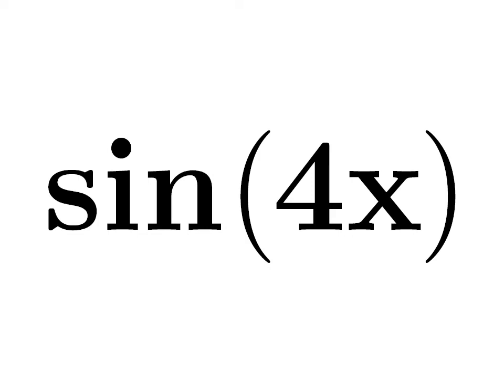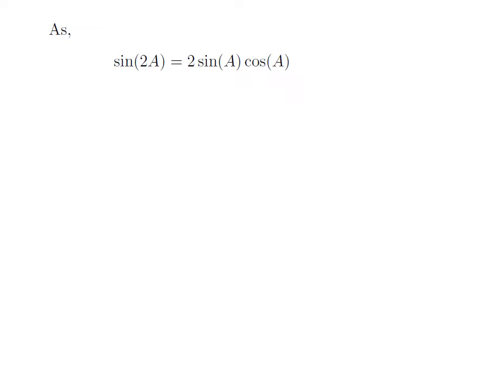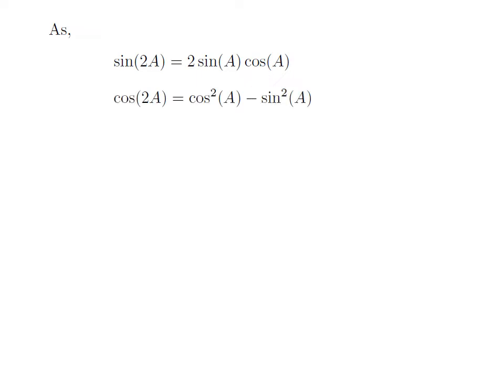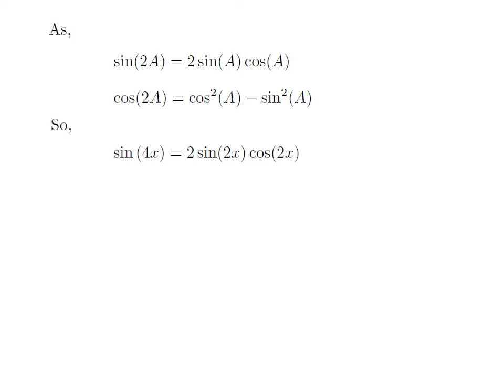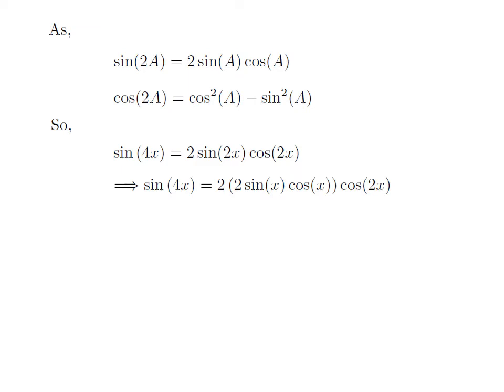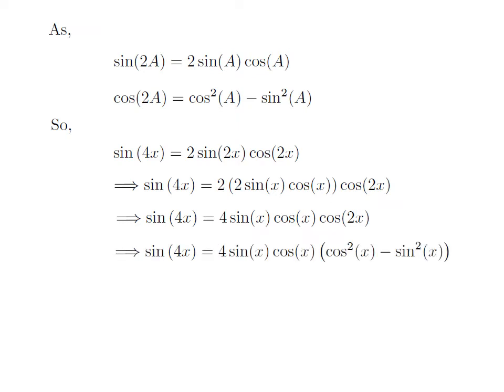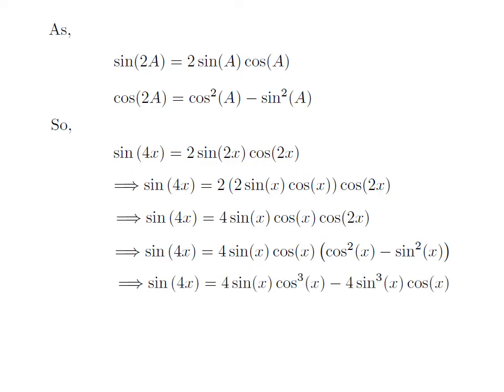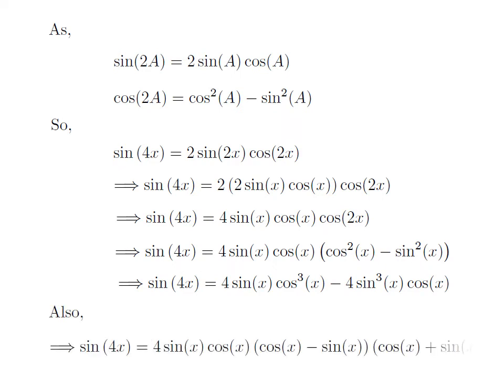sin4x | sin(4x) | Identity for sin4x | formula for sin(4x) | value of sin(4x)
In this video, we will learn to derive the trigonometry identity for sine of 4x.

Other titles for the video are:
Value of sin4x
Value of sin(4x)
Identity for sin(4x)
Identity of sin4x
Identity of sin(4x)
Identity for sin(4x)
Formula for sin4x
Identity of sine of 4x
Identity for sine of 4x